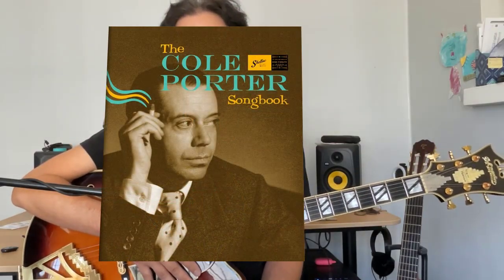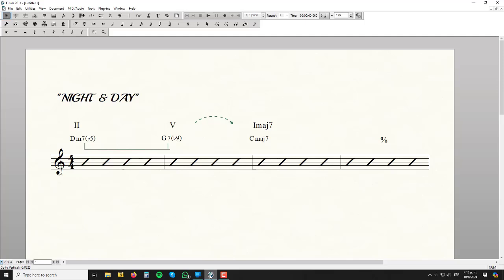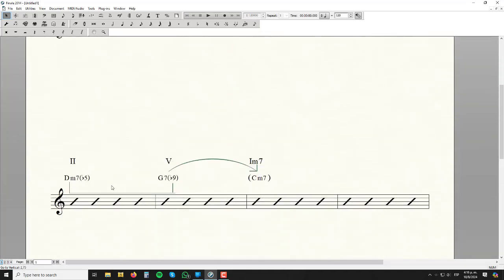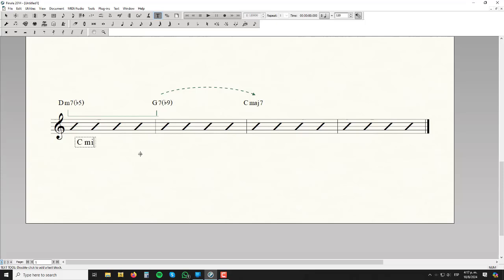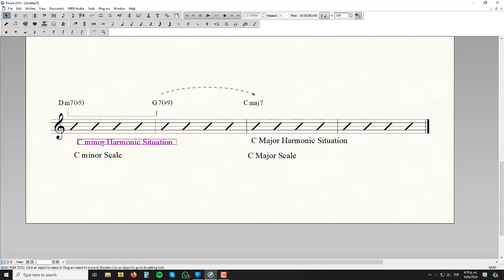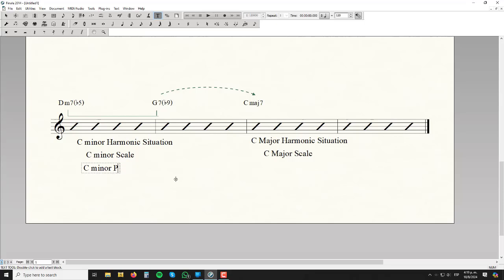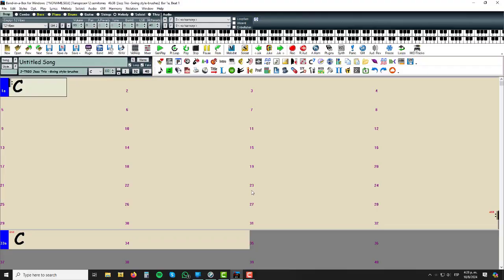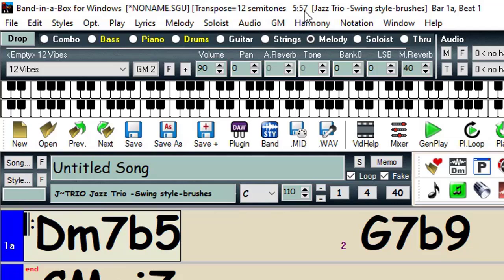JAZZ IMPROVISATION EXERCISE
Unlock your jazz improvisation potential, in this video, I guide you through a jazz improvisation exercise on the well-known chord progression IIm7♭5 - V7♭9 - Imaj7. Learn the scales, arpeggios, and everything you need to master this progression. Whether you’re a beginner or a seasoned player, this exercise is designed to help you master the art of jazz improv effortlessly Plus, download the full PDF with all the details for free. Perfect for jazz guitarists looking to improve their improvisational skills. Watch now and elevate your playing!

✅  GPT GUITAR (Guitar Path Through)
Here you'll find guitar lesson videos, tutorials, and other guitar-learning content.

This is for you if you
✅ want to find a super-efective method to improve your guitar skills
✅ are a passionate guitar player
✅ are someone who love to play any style of music

I'm here to help you do exactly that with...

✅ High-value video content
✅ PDF Material Available to download

🎸 Video Lessons every Week
🎸 Leave your comment about what you need